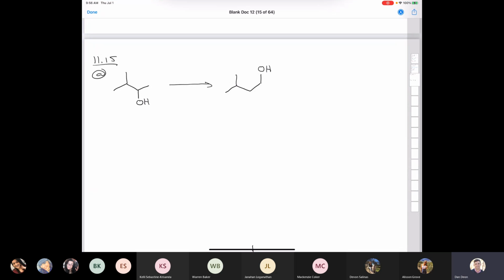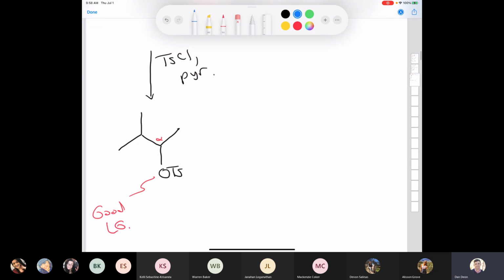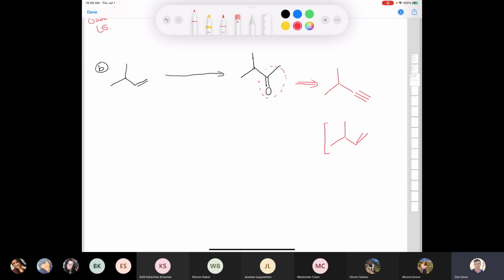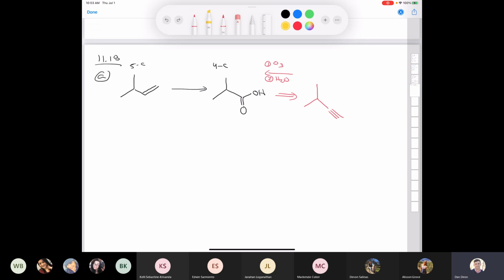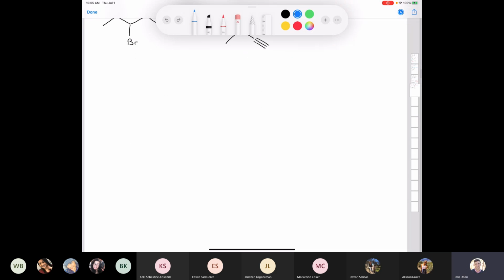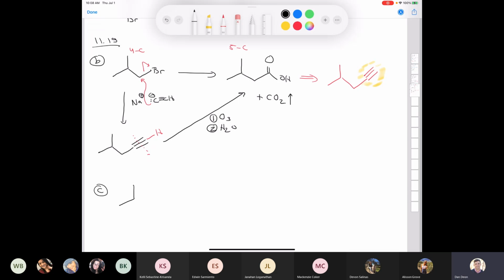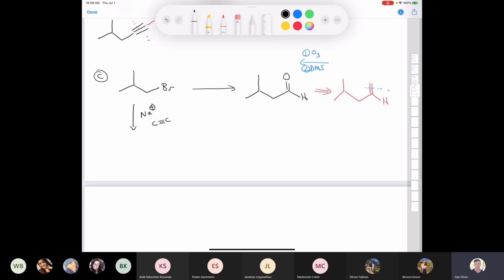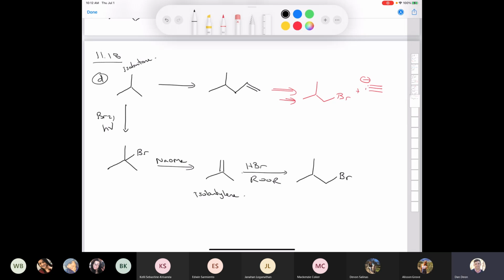CHEM 3101 Lecture July 1, 2021 PART 3